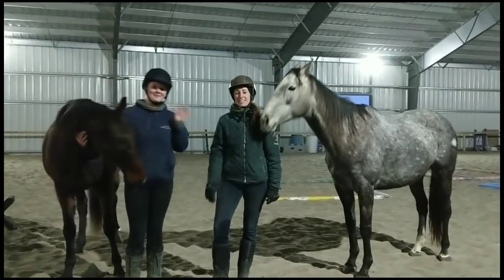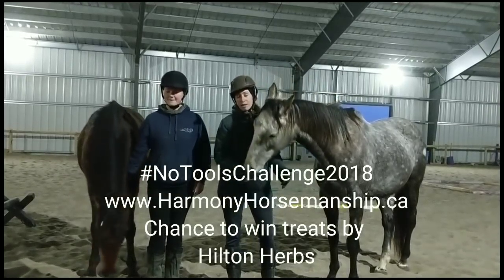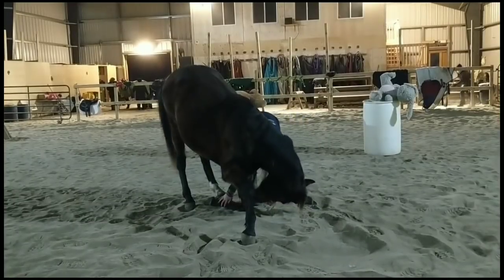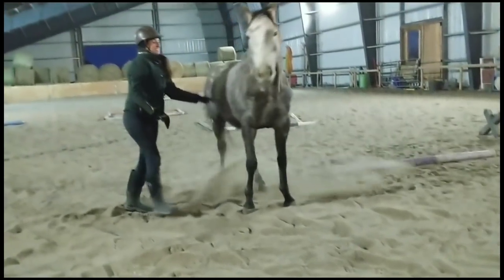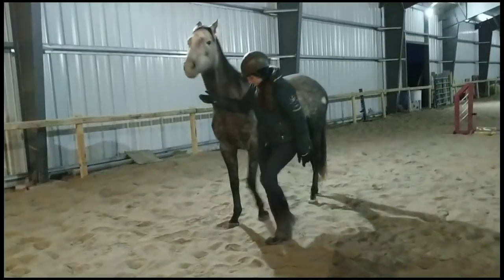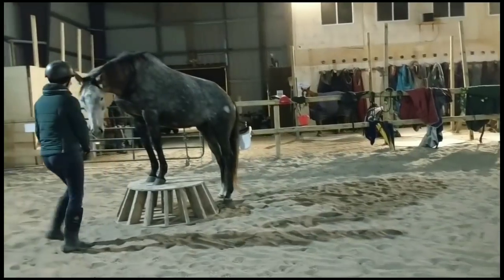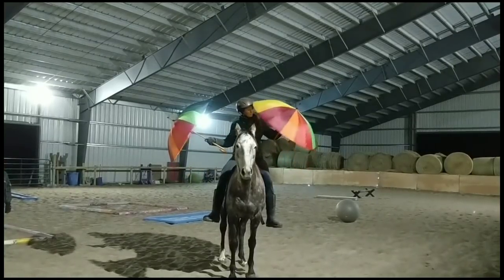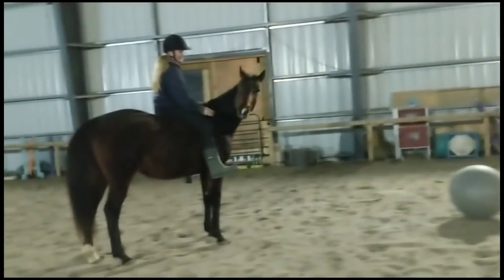No Tools Challenge with 2 Off the track Thoroughbreds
For the month of March we want to encourage you to try to be with your horse with no tools.
Working with your horse with no tools is an opportunity to learn more about your horse and more about yourself. You have to become more aware as to what your horse is ready for, what they find interesting, what is a reward for them and how much pressure and Direction you need to give them. If you are too boring they will leave you, but if you're too assertive they may also leave you.
It also lets you practice your feel and your timing.
Working with no tools is just a great way to strengthen the relationship with your horse and learn more about them.
We want you to try playing with your horse or just being around your horse with no tools. Make sure to stay in a safe place where your horse will not get into any trouble.
We want to hear how your experience goes with your own horse.
To enter the contest on our Facebook and Instagram accounts check out more information on our
This month's winners will receive some treats from Hilton Herbs.